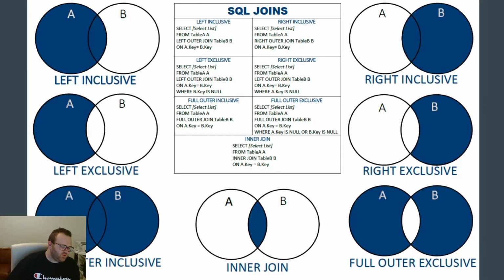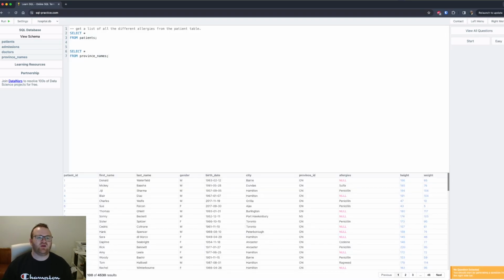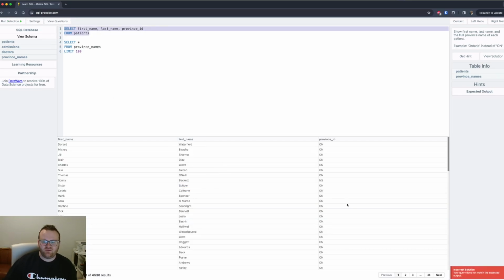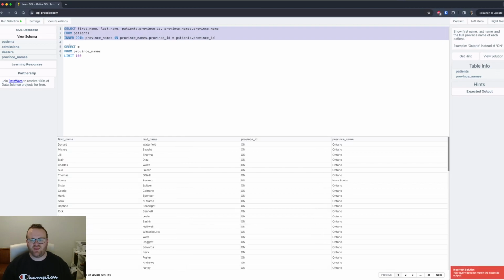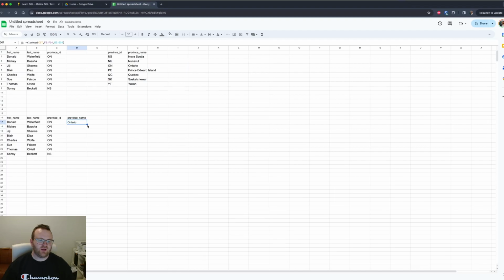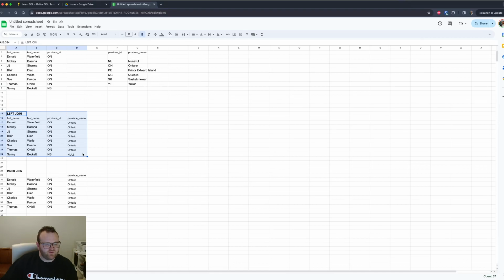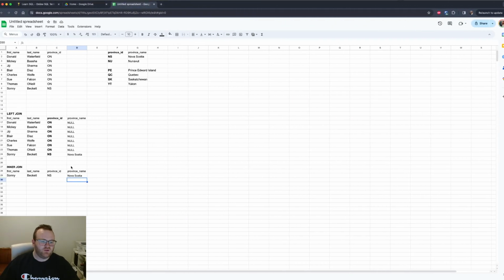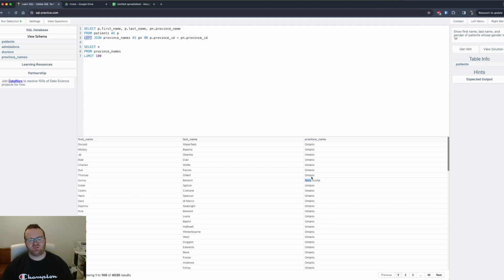SQL - 2.4 basic joins, table aliases